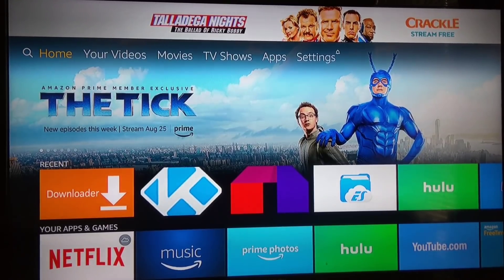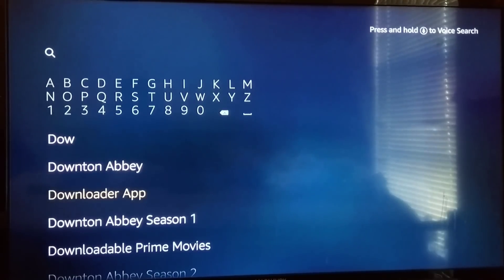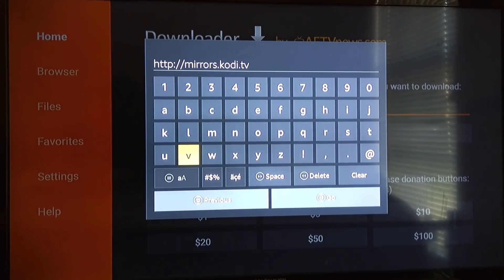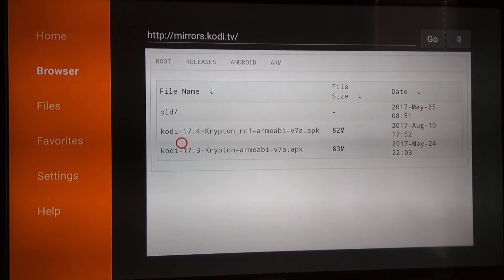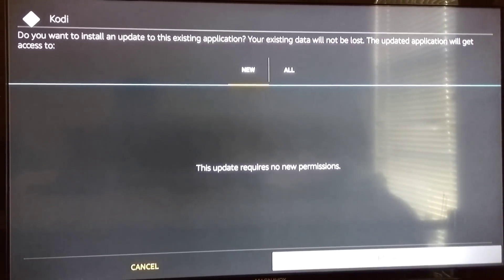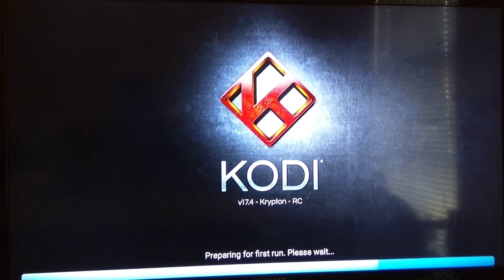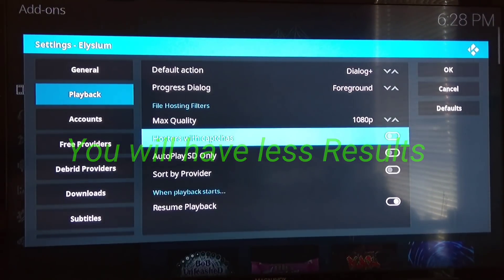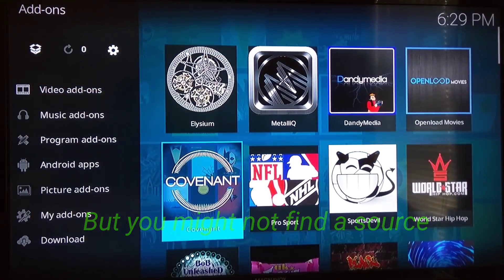Kodi 17.6 OS Install For Newbies: Fire Stick & Android TV Boxes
Step by Step tutorial for the Kodi 17.3-18 O.S.
Bug fix release that fixes issues on nearly every OS. Update is recommended.